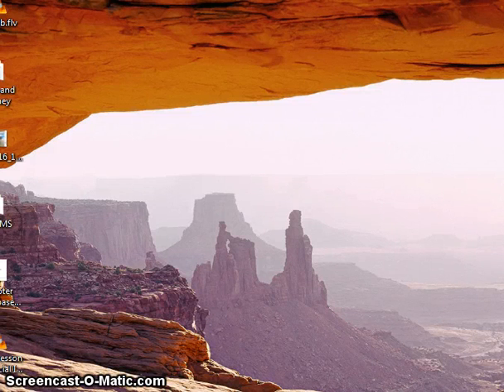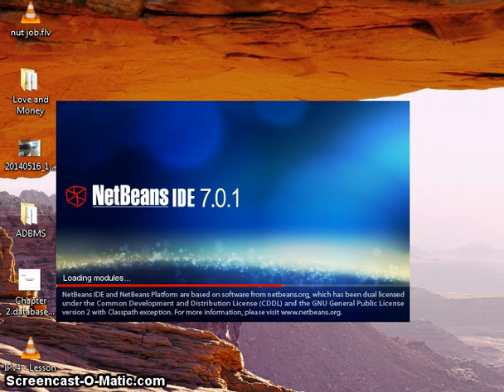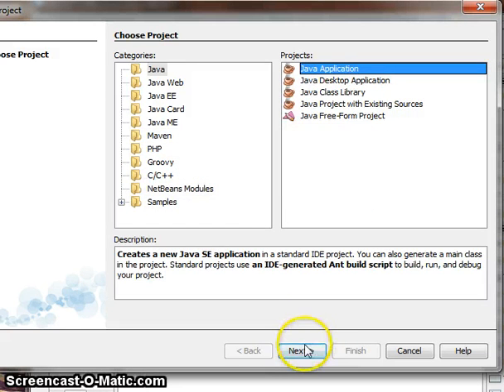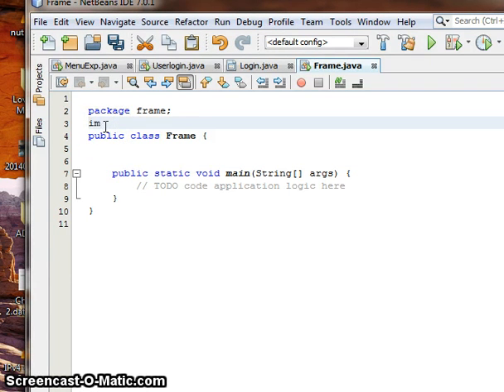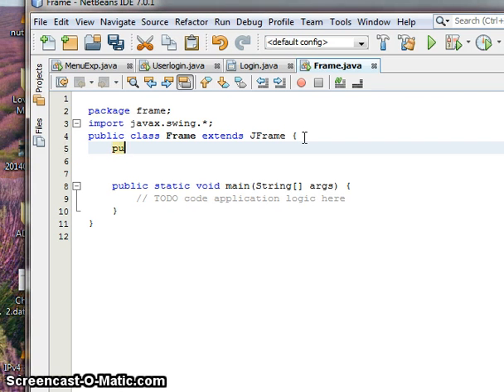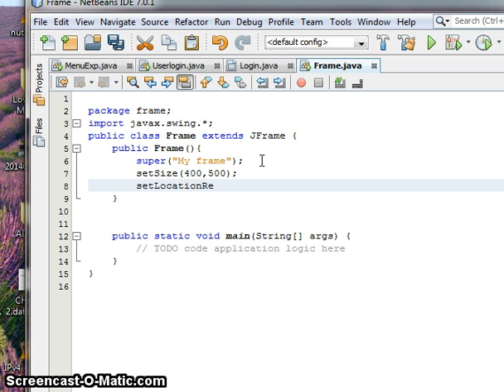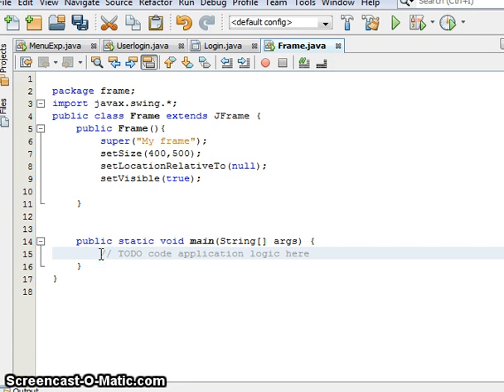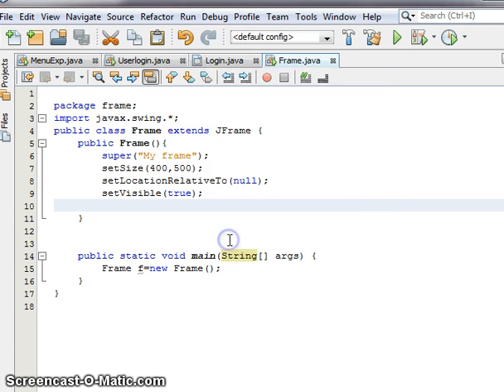How to make Simple JFrame (Amharic toutor)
For swing beginners it's very important
          SWING JFRAME